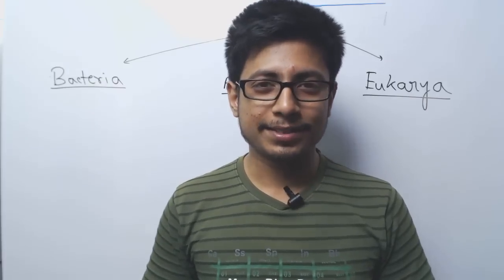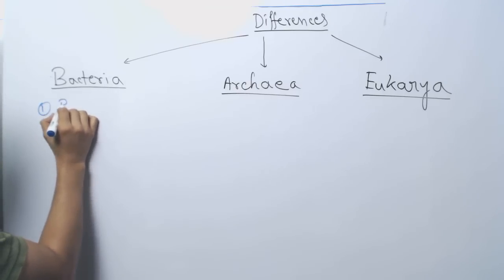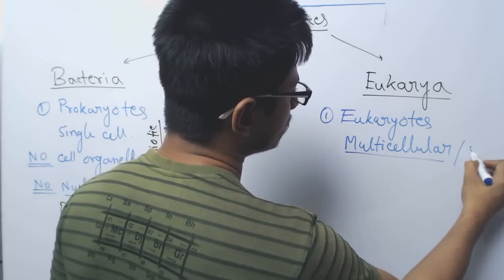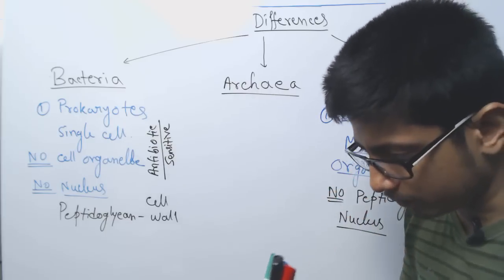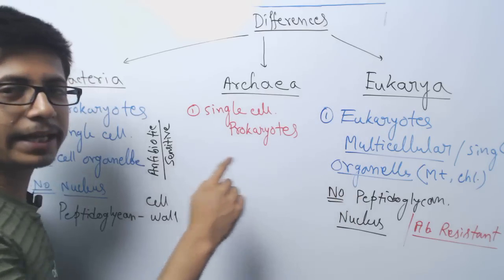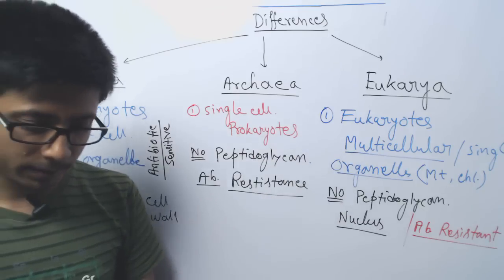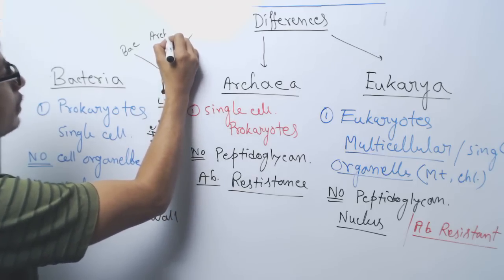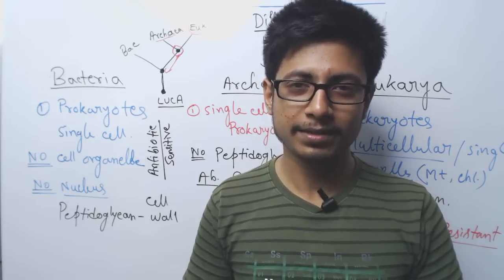Archaea bacteria Eukarya - three domains of life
Archaea bacteria Eukarya - three domains of life - This lecture explains about the properties of the three domains including archaea, bacteria and eukarya. This lecture explains about the three domain concept of nomenclature and classification in details. This video lecture also explains the difference between bacteria, archaea and eukarya.